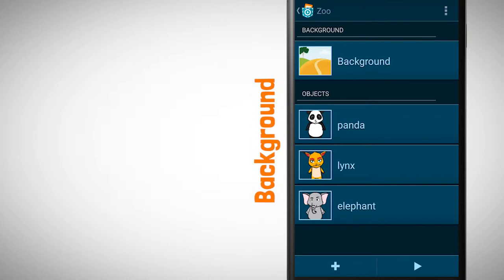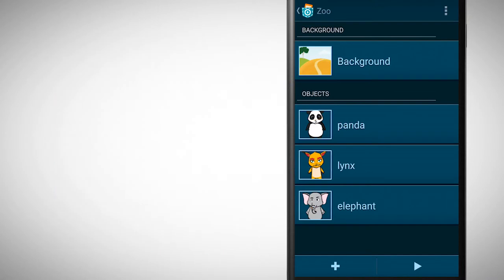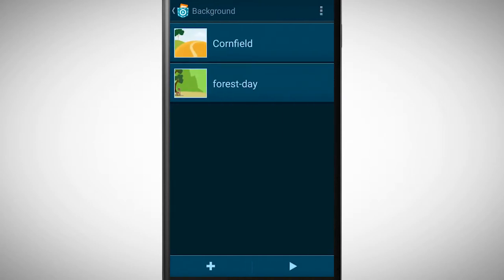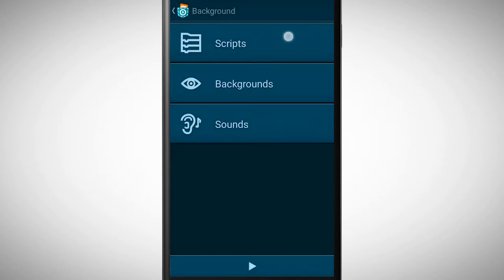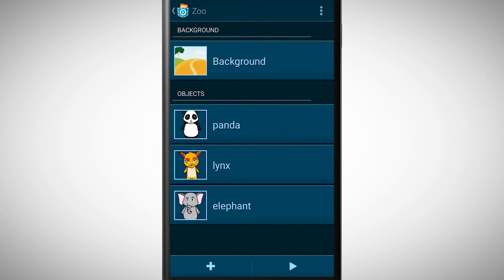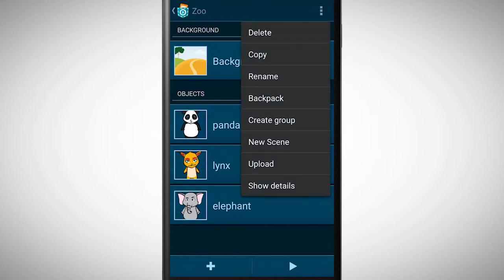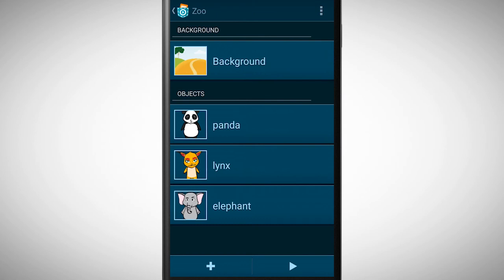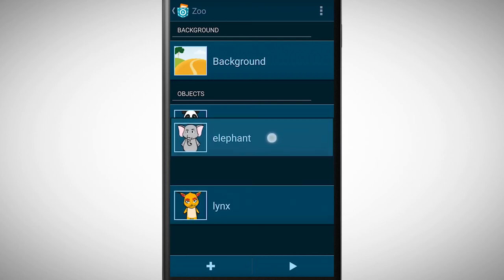1.8 Background, delete, move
In this video I’ll explain what the background is all about, and how to delete or move objects and blocks.